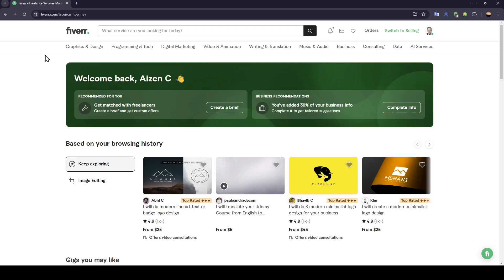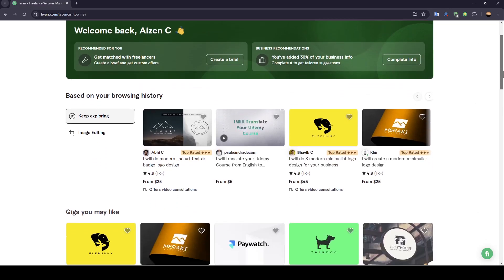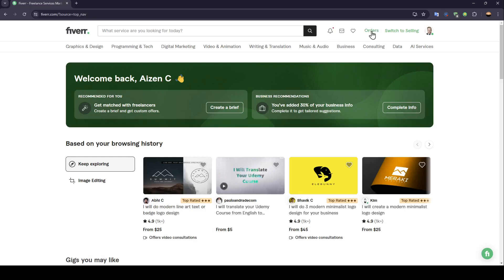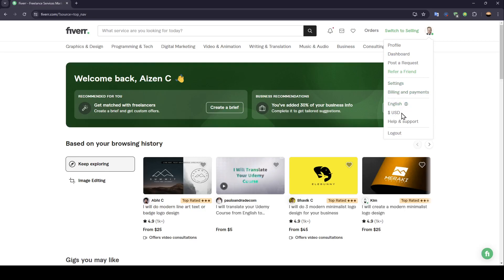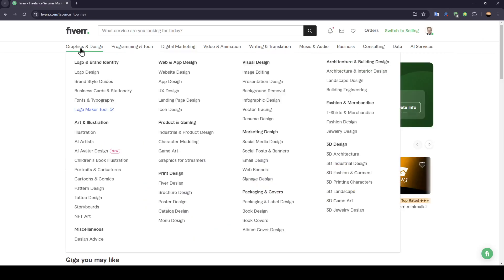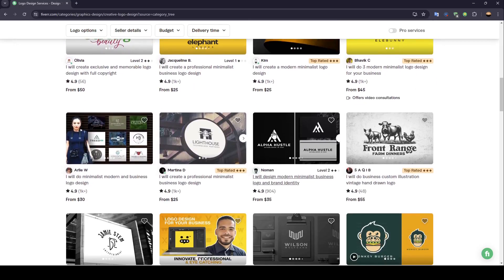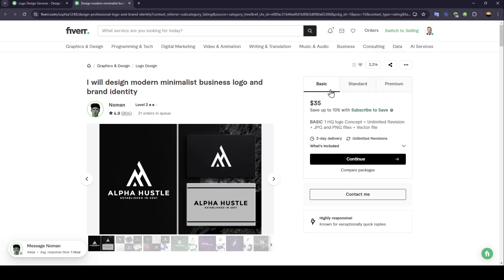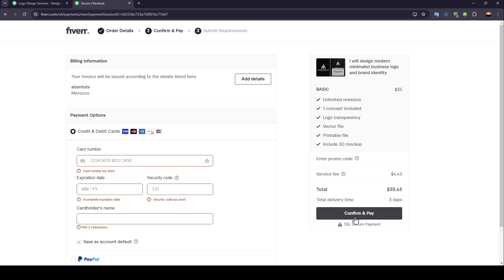How To Navigate Fiverr Tutorial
Today we talk about navigate fiverr,fiverr tutorial,fiverr tips,fiverr tips and tricks,fiverr for beginners